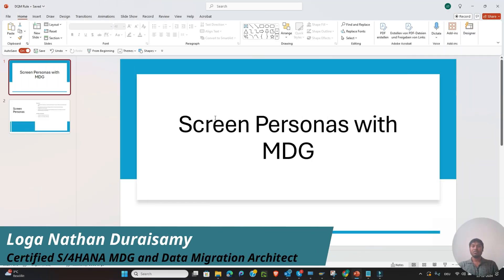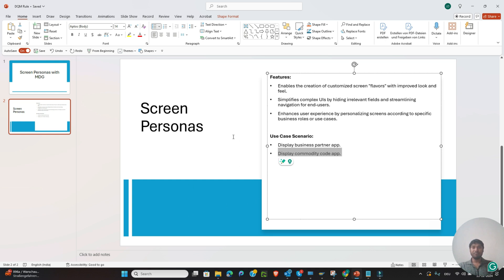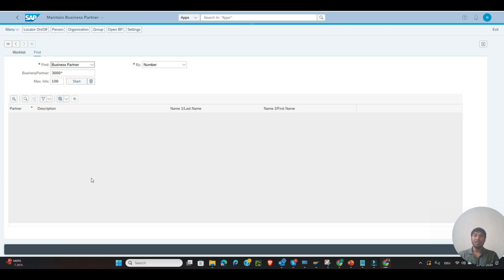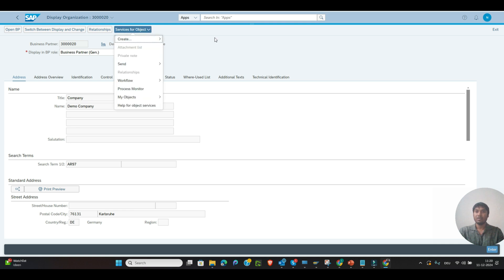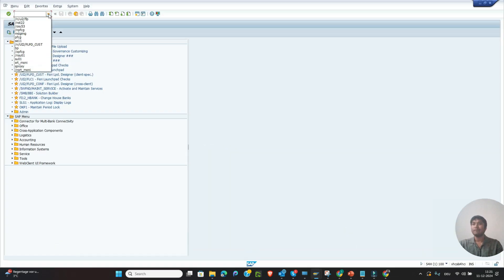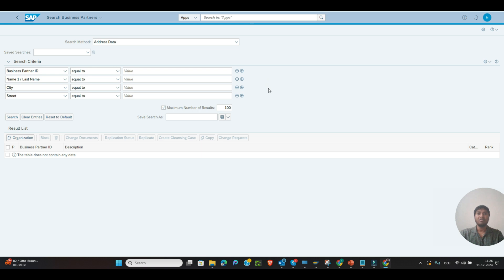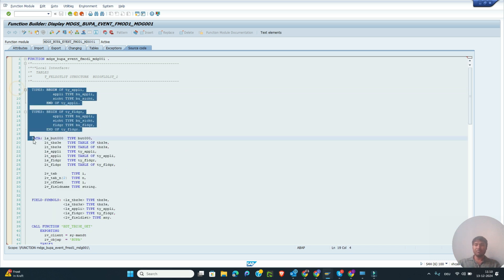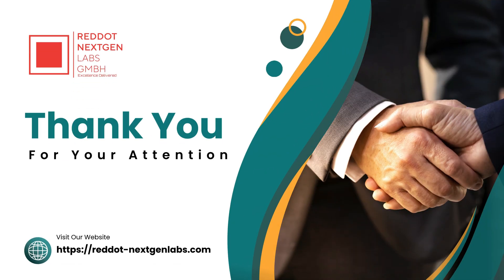SAP Master Data Governance (MDG) | MDG S/4HANA 2023 | Screen Personas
"How to Personalize SAP Screen Personas: A Step-by-Step Guide", Enhance your SAP experience with Screen Personas! This video shows you how to personalize and customize Screen Personas to meet your unique business needs.